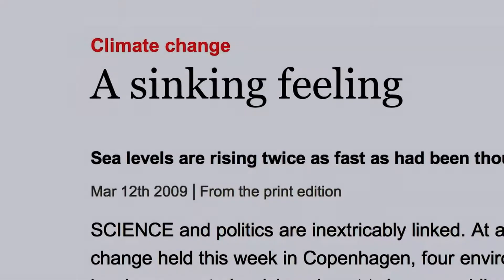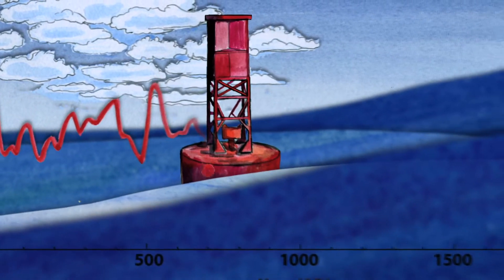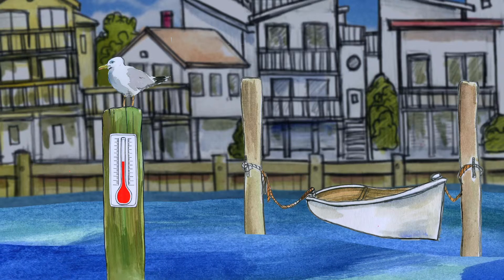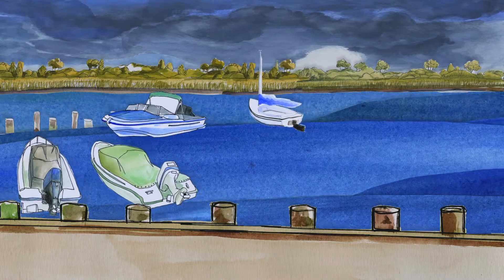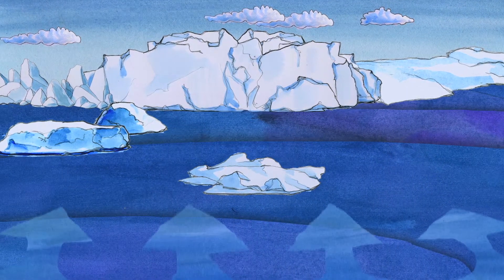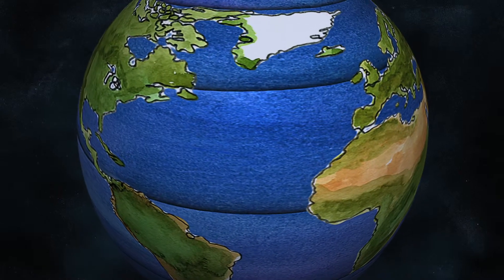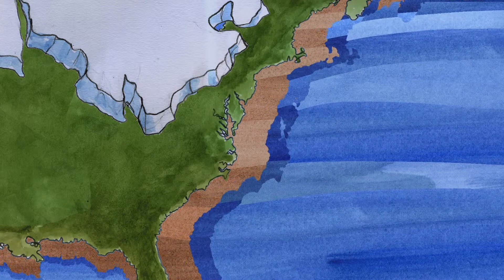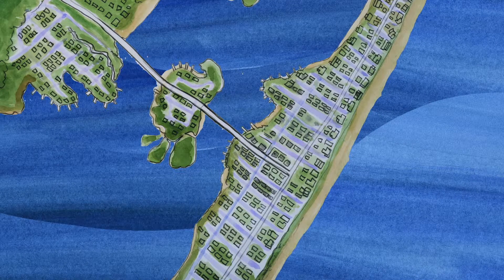Sea Level Rise from Shored Up Movie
Clip from the movie documentary Shored Up with Professor Ben Horton discussing the process of sea-level rise.